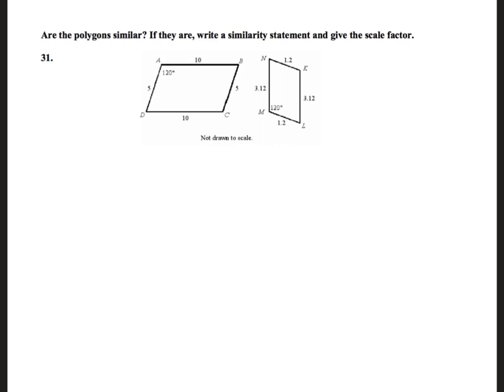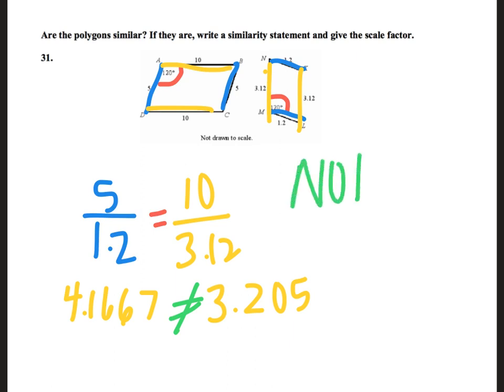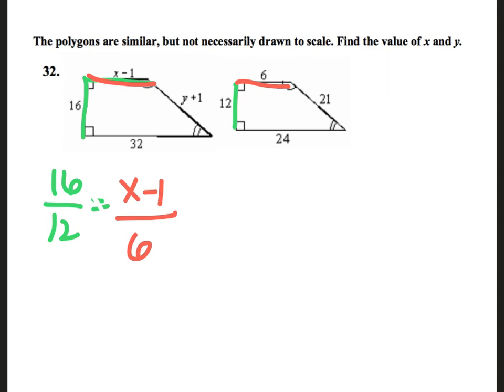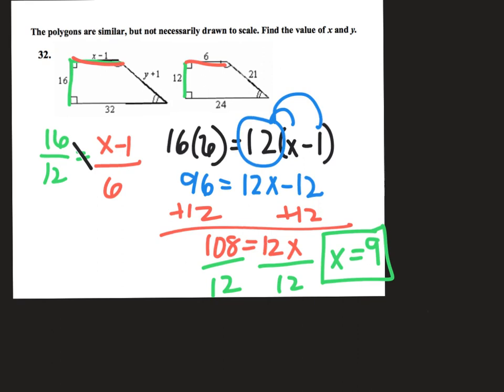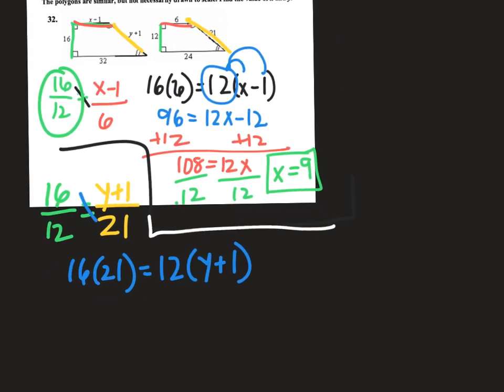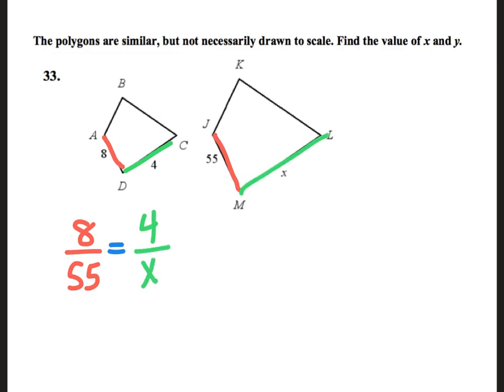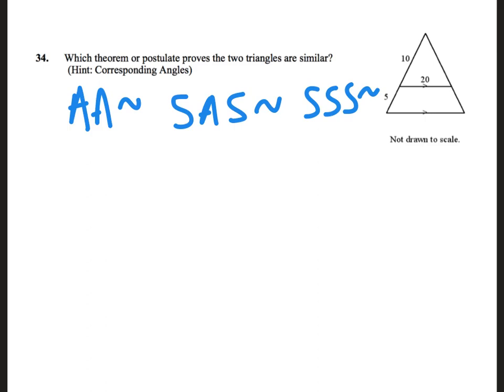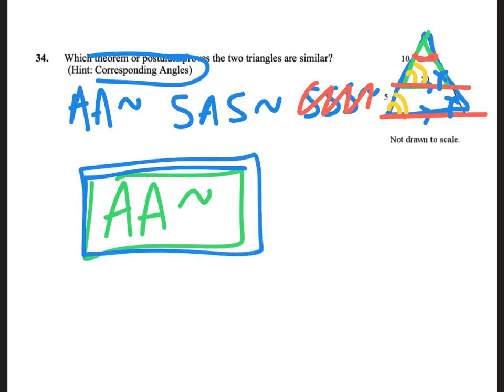T2 GFRW #31-34